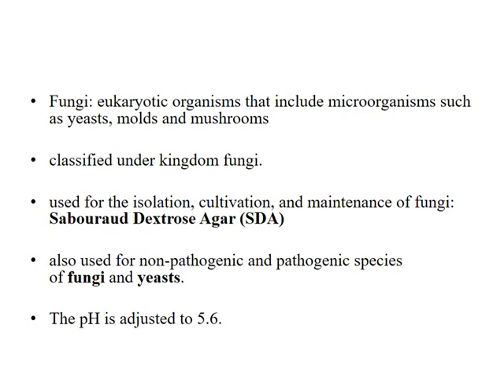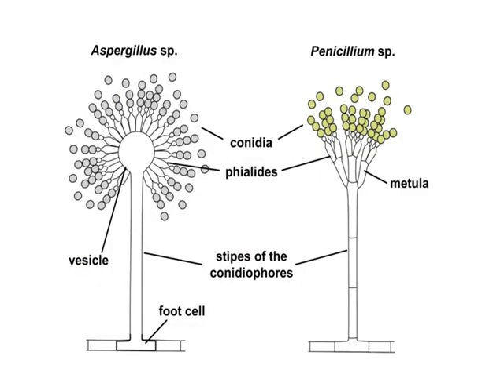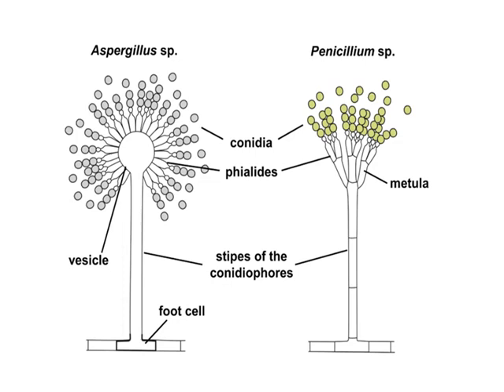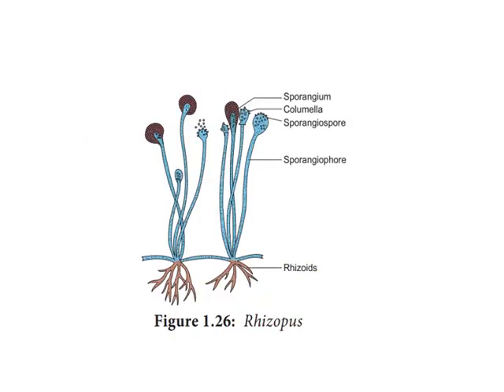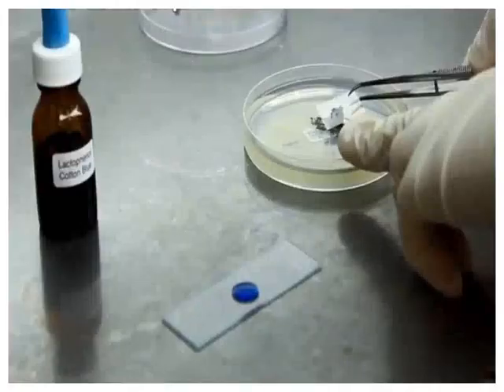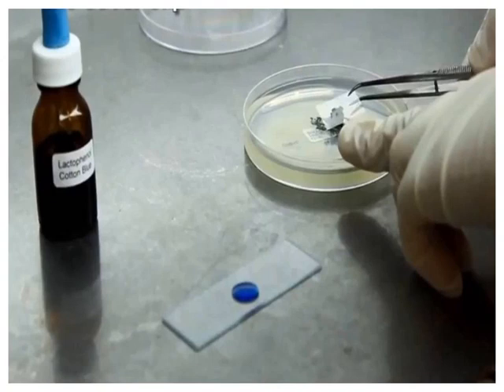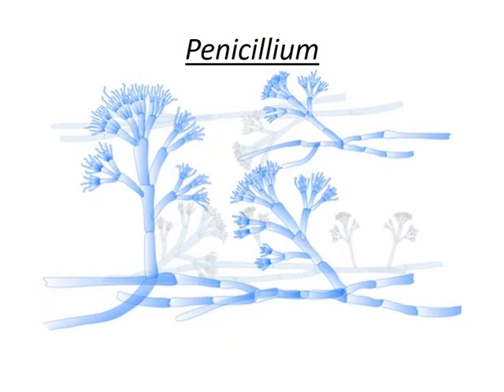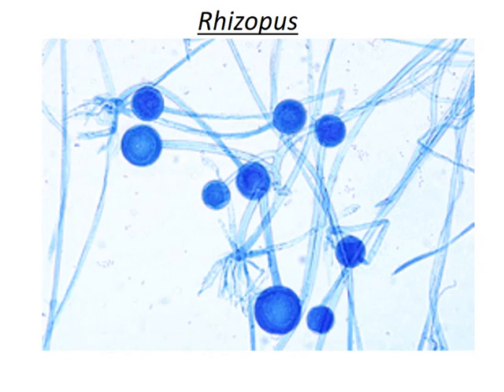Staining of Fungi by Lactophenol Cotton Blue stain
This video will give the learners the information regarding fungi, its features, staining methods, principle of staining, procedure and observation